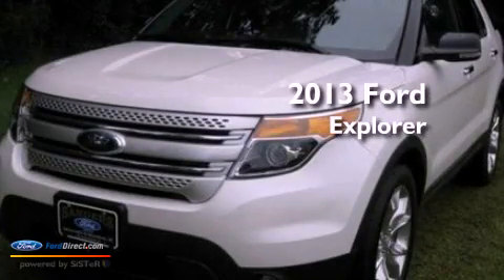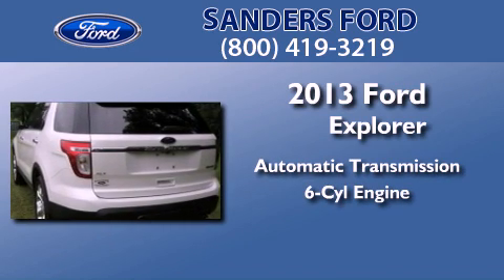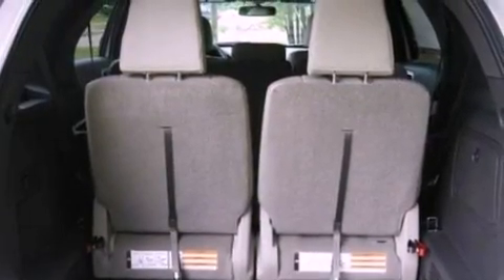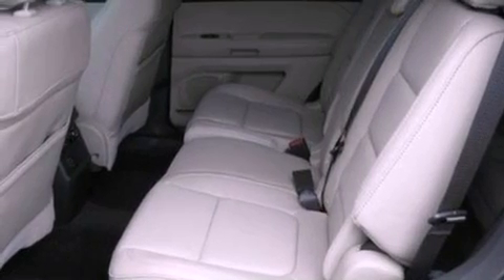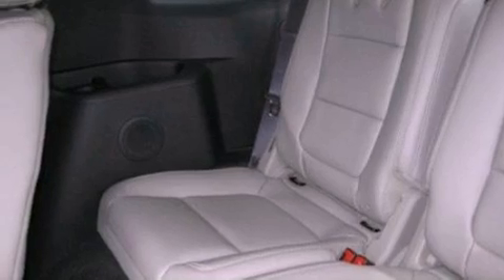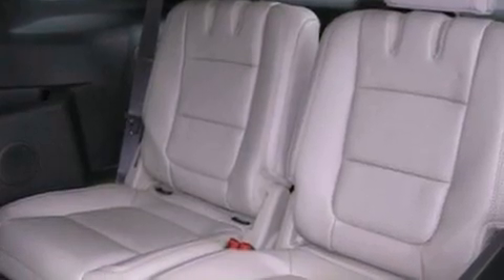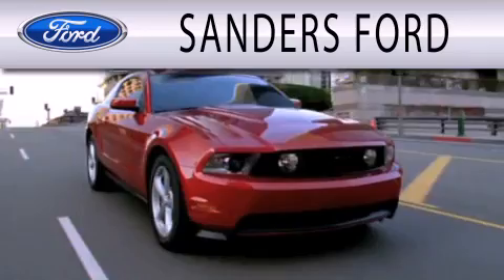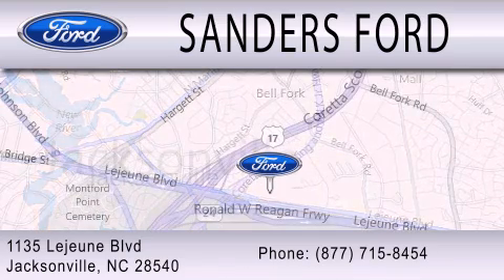2013 FORD EXPLORER Jacksonville NC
Year : 2013
 Make : FORD
 Model : EXPLORER
 Engine : 3.5L V6 24V MPFI DOHC FLEXIBLE FUEL
 Trans . : 6-SPEED AUTOMATIC
 Exterior : WHITE PLATINUM TRI-COAT METALLIC

 Stock : T19762